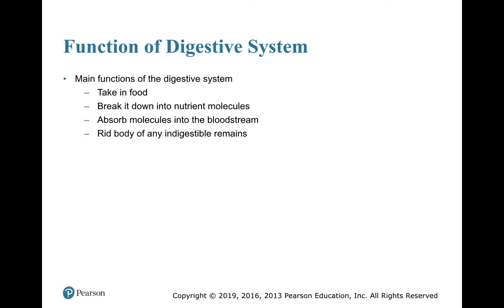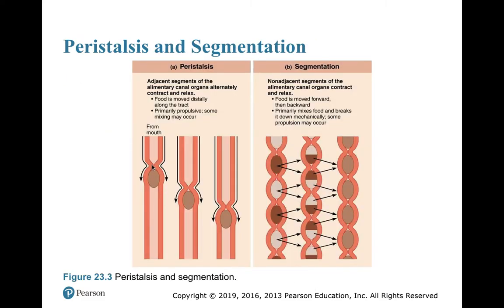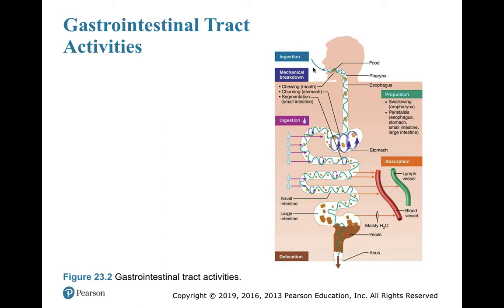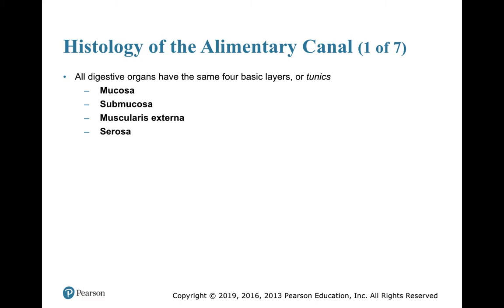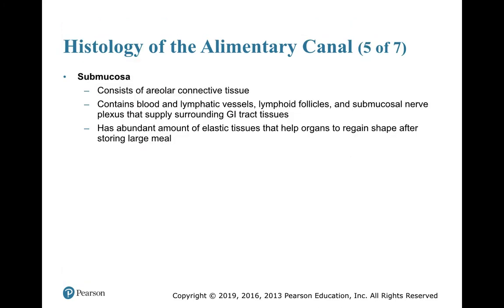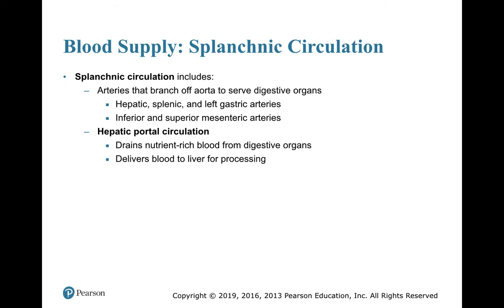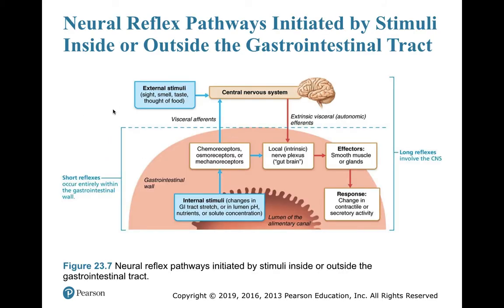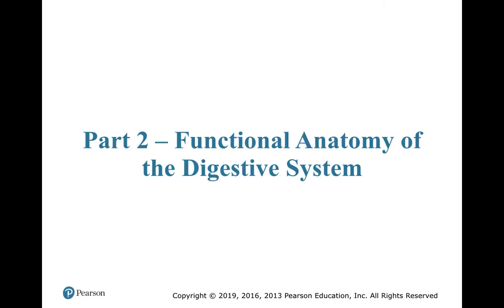Digestion 1, 2, and 3